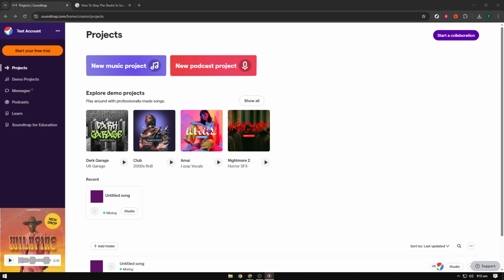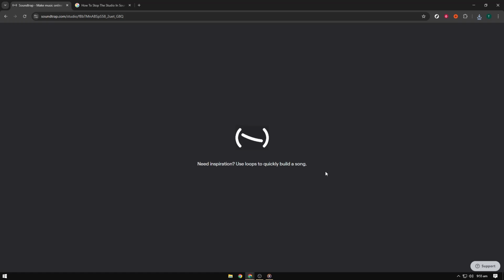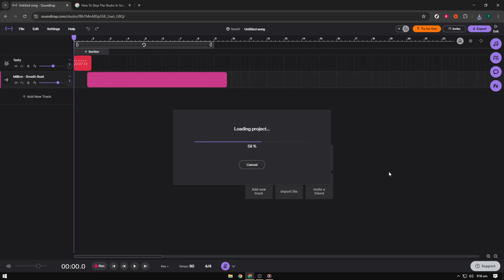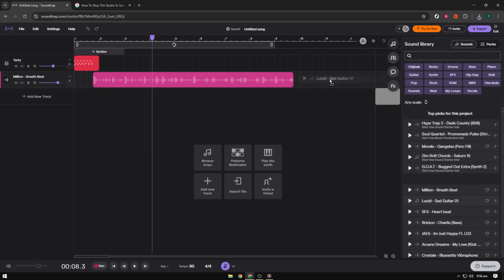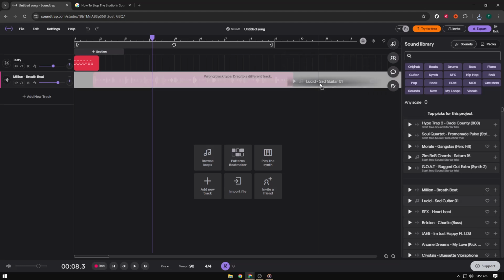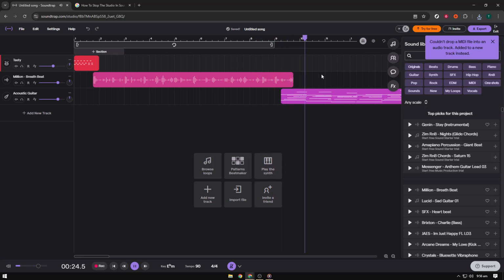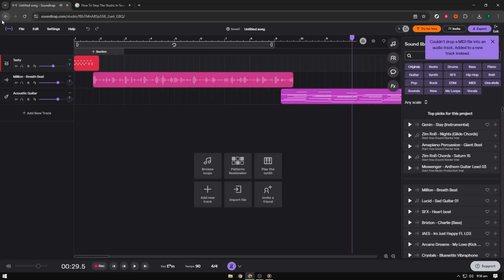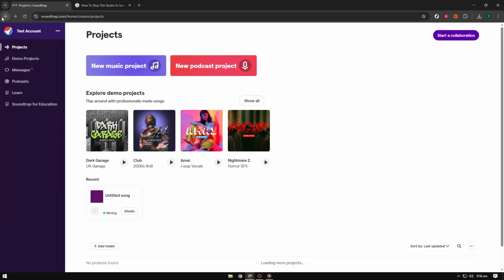How To Stop The Studio In Soundtrap (Quick Guide)